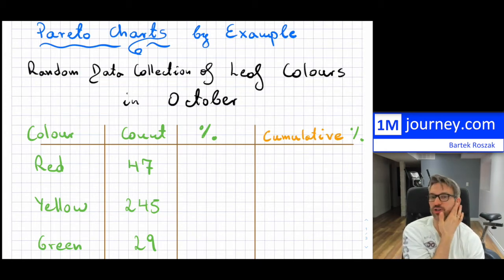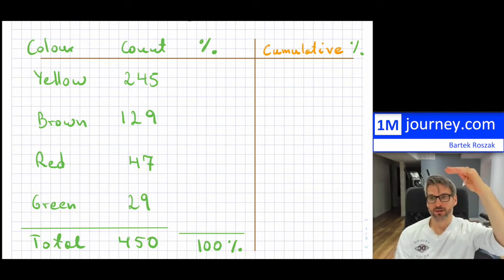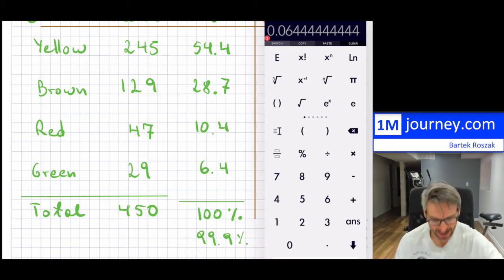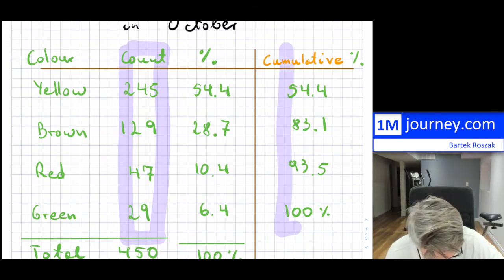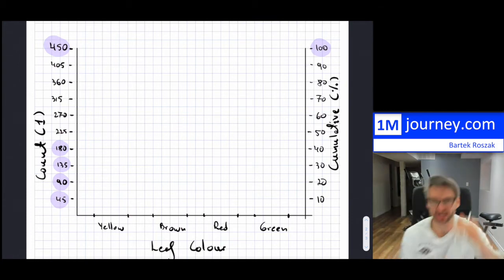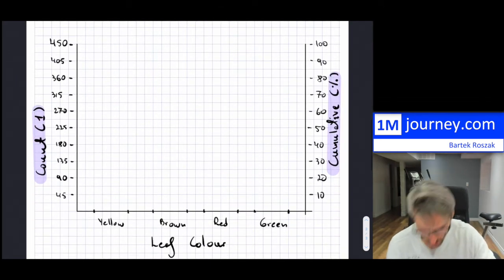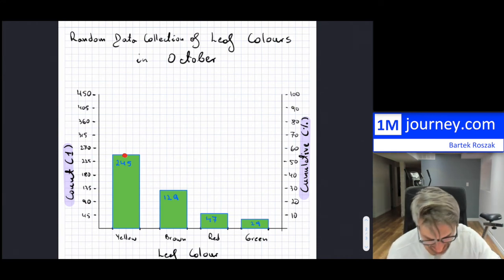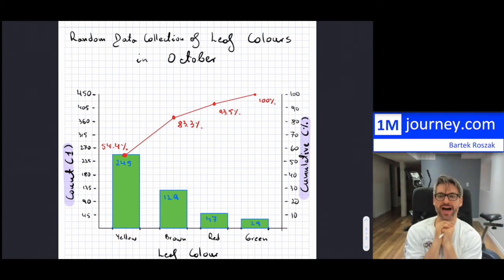Pareto Chart by Example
Grade 12 Math: Data Mangement

How to create a Pareto Chart from scratch! I do this by example with step by step process.